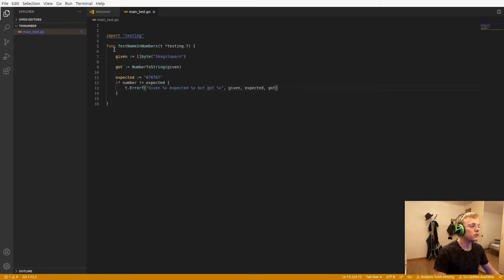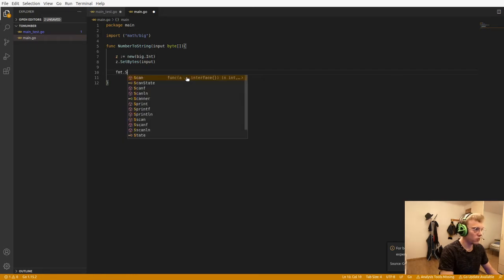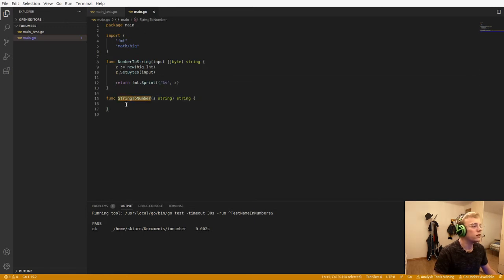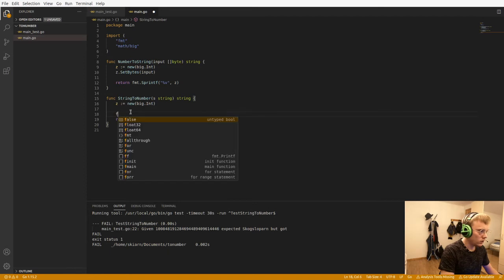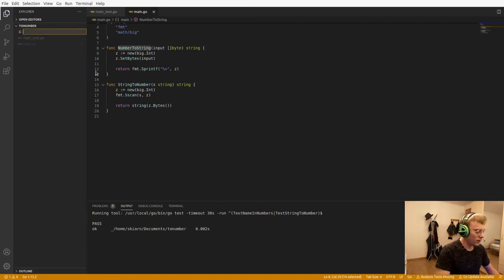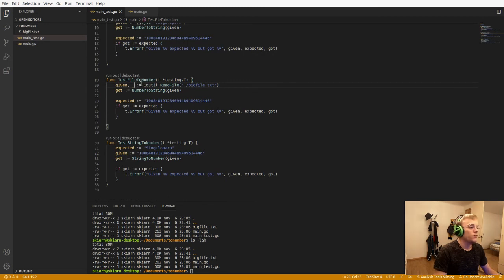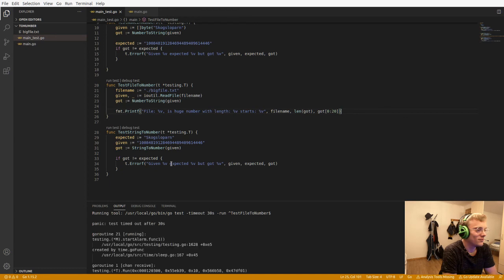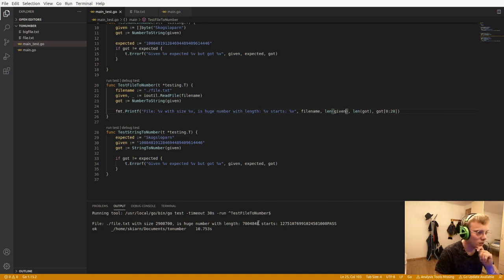String to number Golang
Anything can be made a number, we explore turning data to a number.
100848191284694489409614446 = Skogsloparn